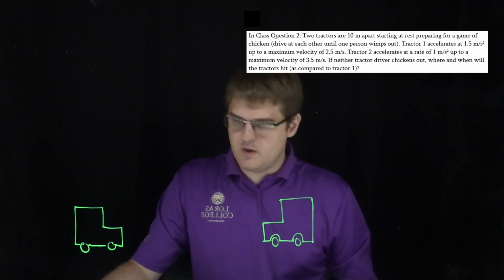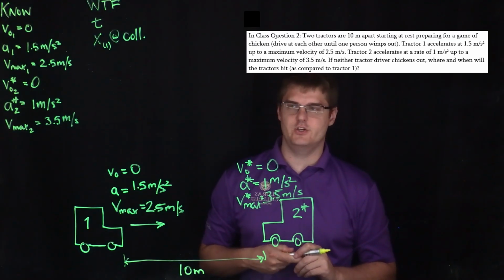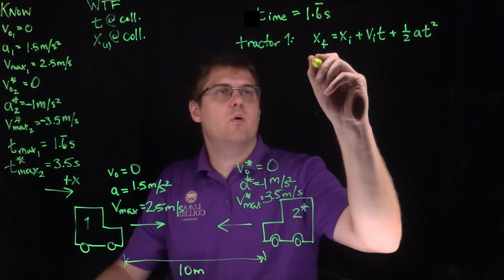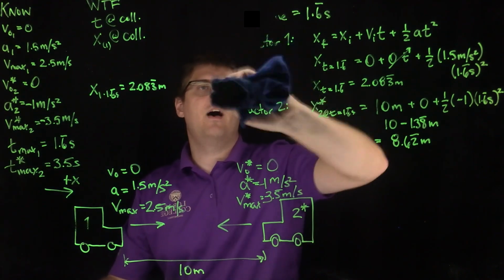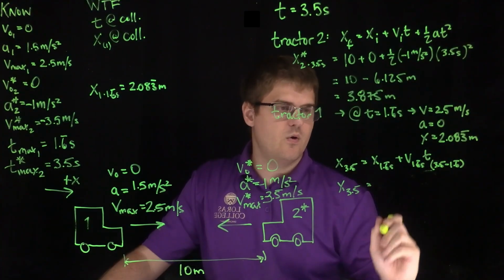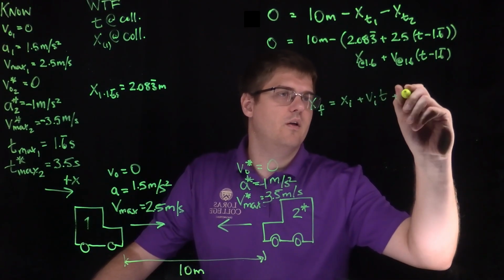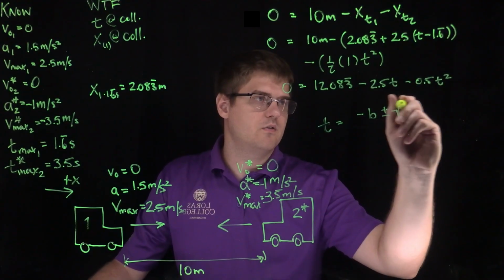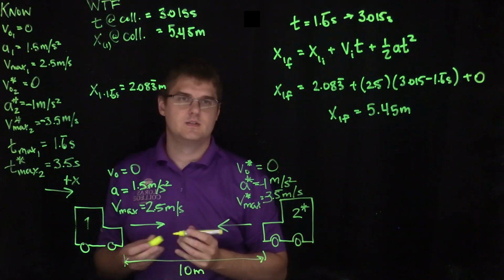Relative Position with Acceleration Example Problem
Physics Example Problem:
Two tractors are 10 m apart starting at rest preparing for a game of chicken (drive at each other until one person wimps out). Tractor 1 accelerates at 1.5 m/s2 up to a maximum velocity of 2.5 m/s. Tractor 2 accelerates at a rate of 1 m/s2 up to a maximum velocity of 3.5 m/s. If neither tractor driver chickens out, where and when will the tractors hit (as compared to tractor 1)?